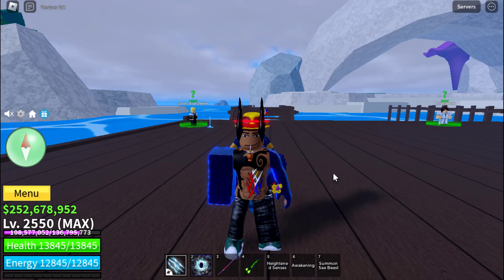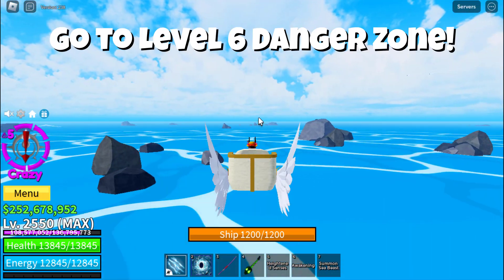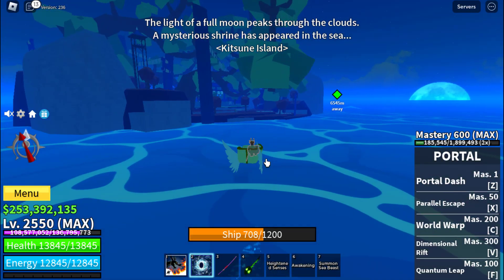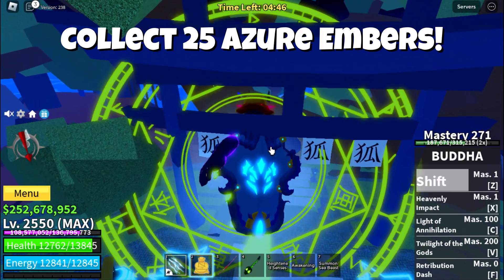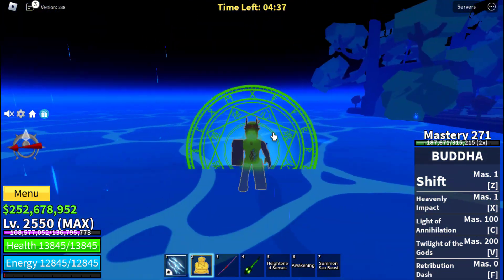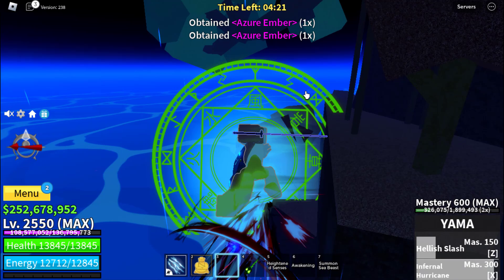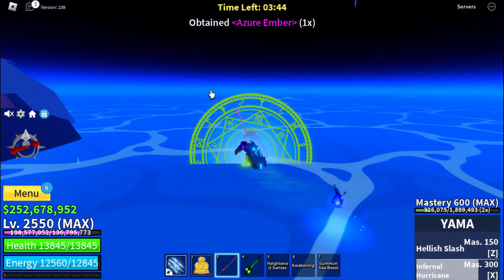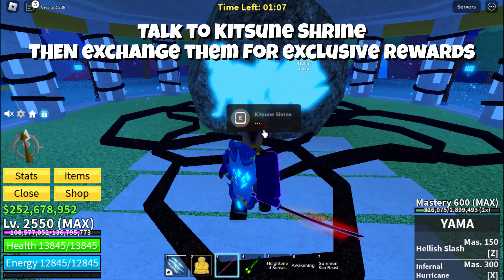How to Get FOX LAMP - Blox Fruits